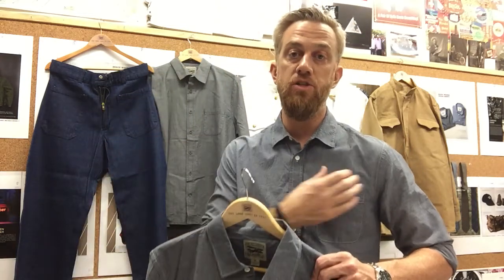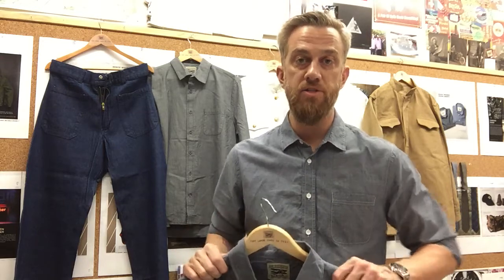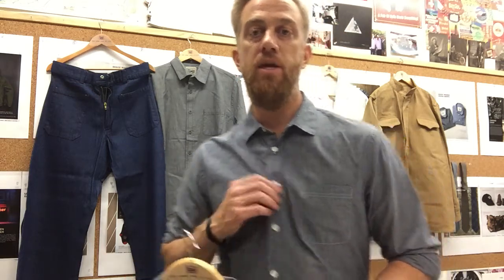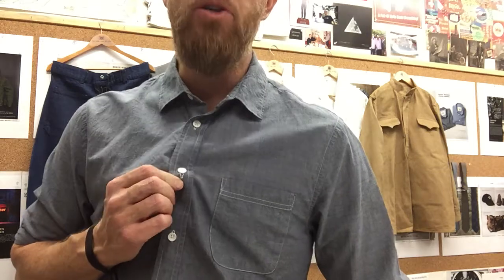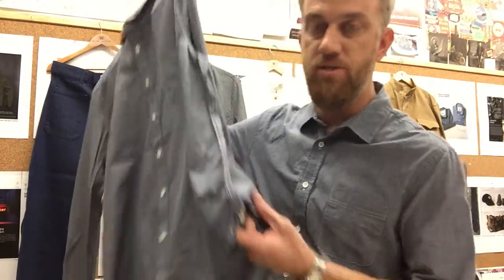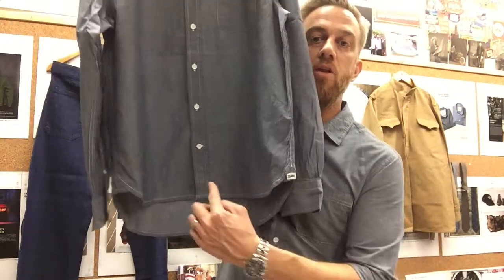Beach Washed Chambray Pocket Shirt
My personal Chambray story ties back to 1962, the Cuban Missle Crisis,and what I was doing before graduating from college. Check out my story, and how it’s evolved into our Ace Rivington Chambray.